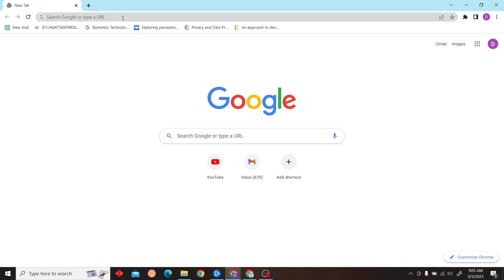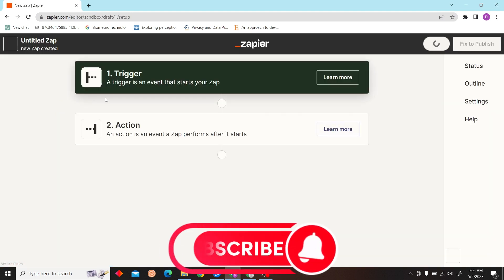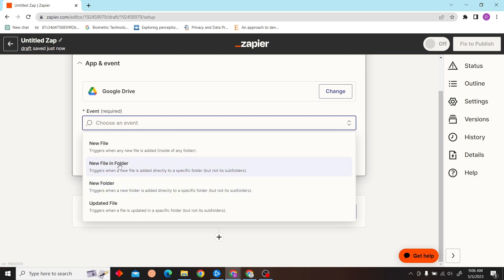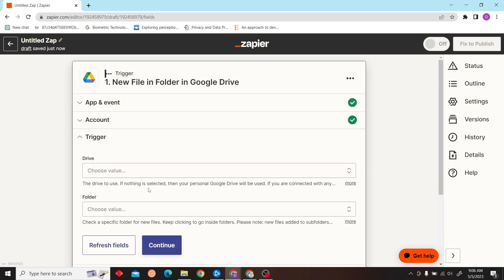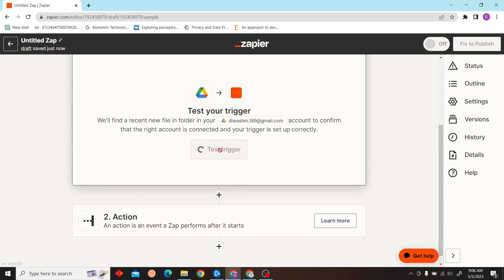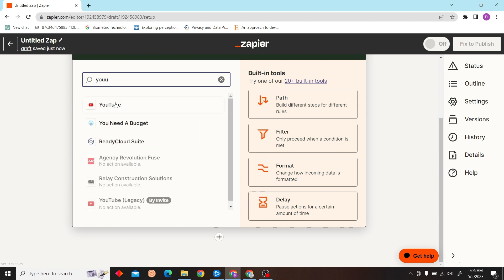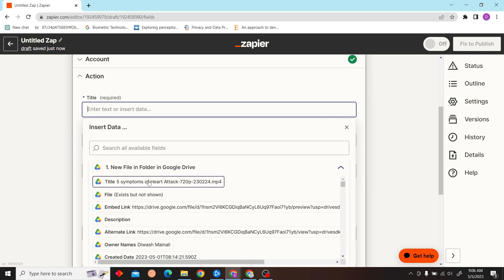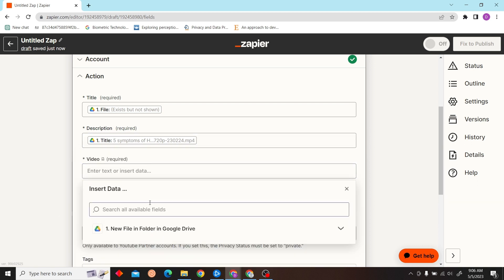How to Upload Youtube Videos Automatically With Zapier (Quick & Easy)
How to Upload Youtube Videos Automatically With Zapier

Looking to post your videos to YouTube using Zapier? In this video, we'll show you how to easily upload videos to your YouTube channel using Zapier.

Zapier is a tool that lets you connect different apps together so that you can automate common tasks. In this video, we'll show you how to use Zapier to easily upload your videos to YouTube using just a few clicks! After watching this video, you'll be able to upload your videos to YouTube in no time!